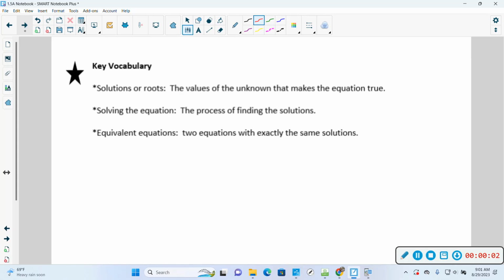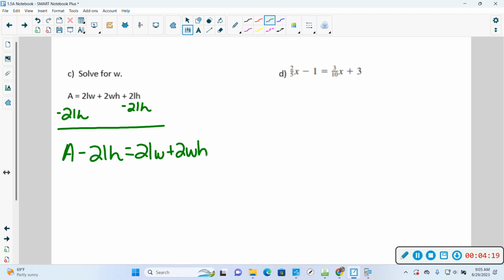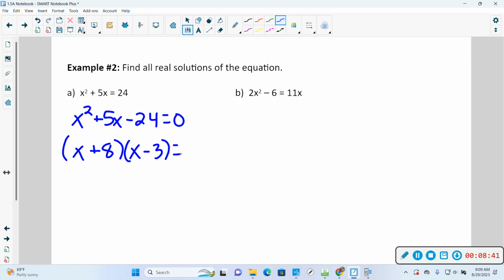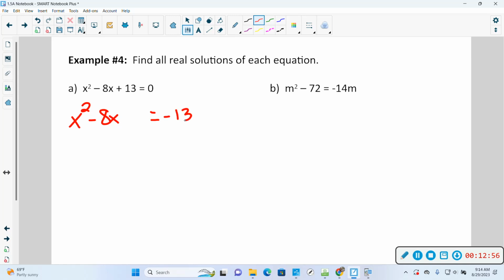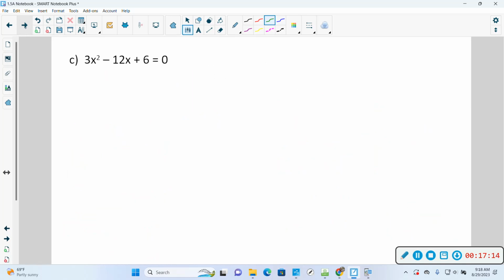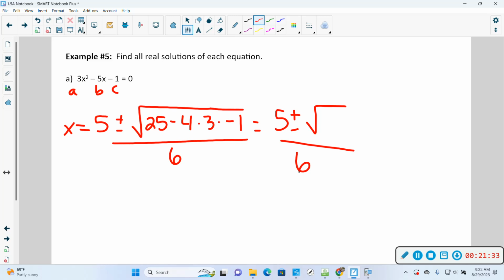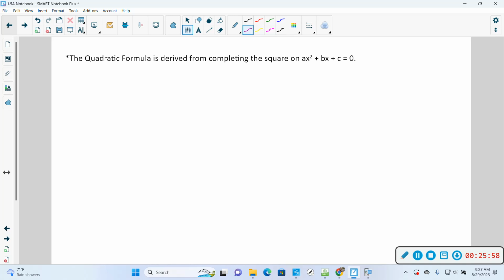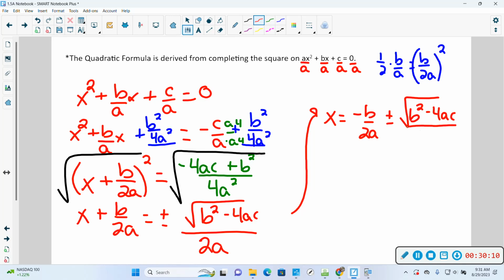1.5A: Equations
This video explains how to solve linear equations, how to solve Quadratic equations, and how to solve other types of equations.